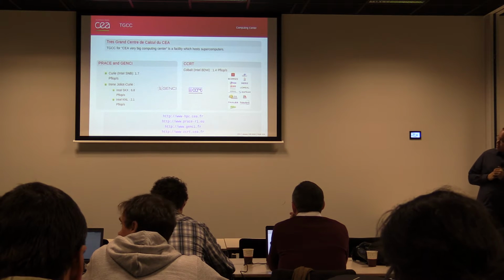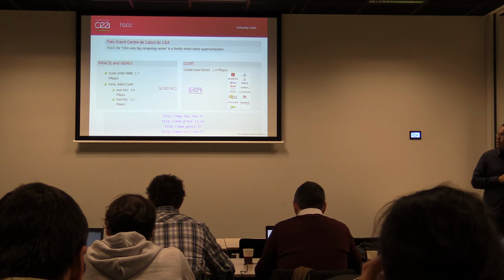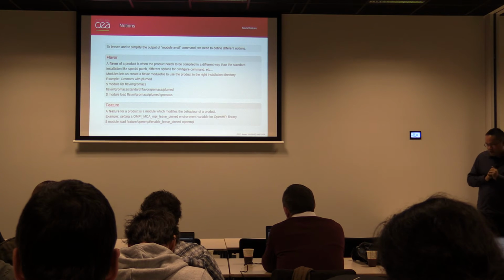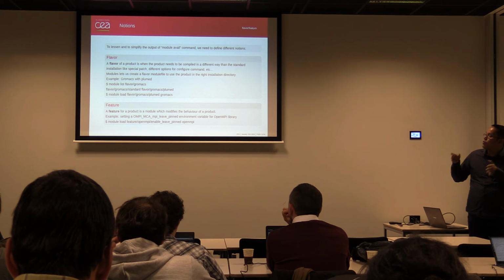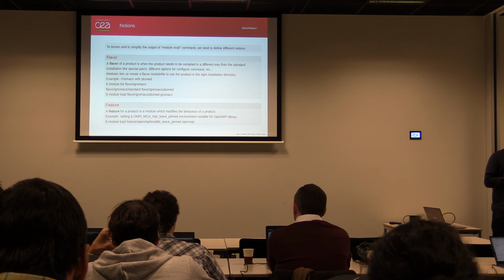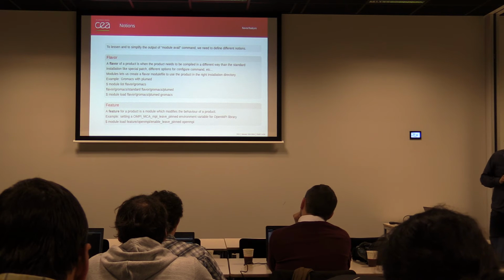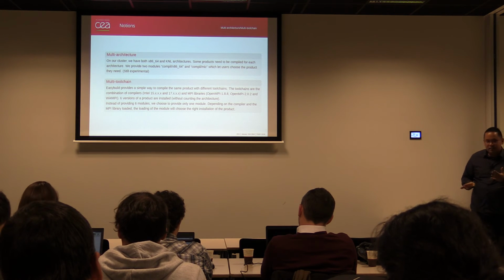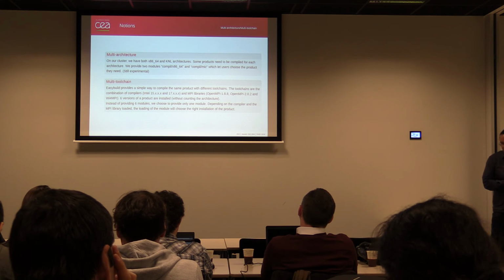EasyBuild@CEA - Laurent Nguyen (CEA.fr)